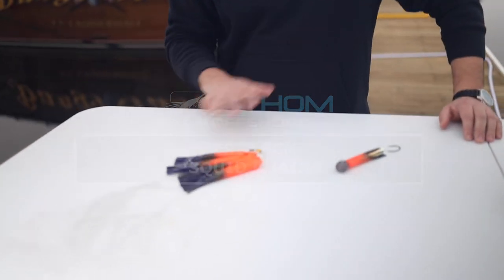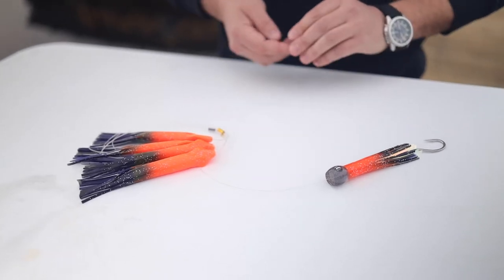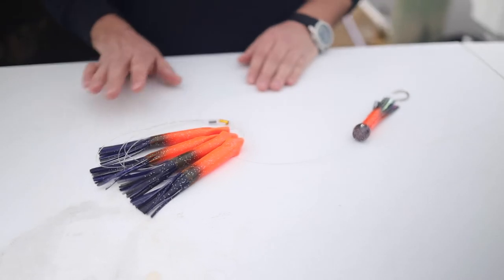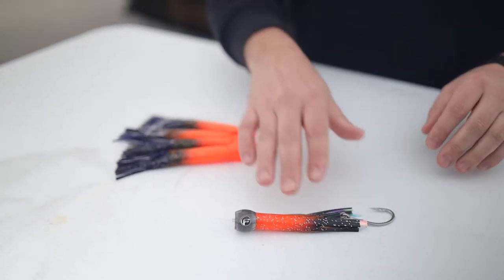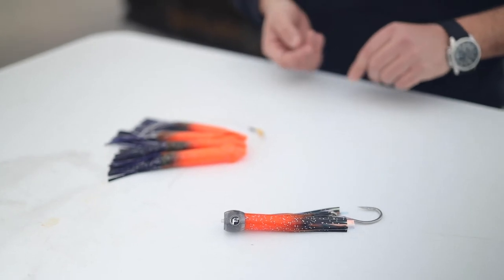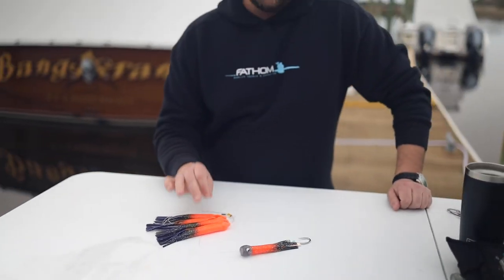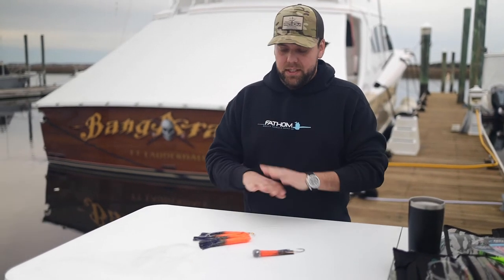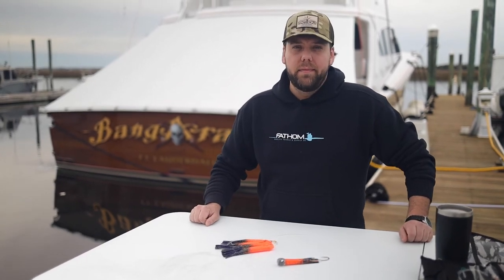Epic Squid Chains - Extra Small Squid Teasers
Available in 5 different colors combos both rigged and un-rigged at our

With 4 ECM Epic squids rigged on 6' of 100lb mono, including a snap swivel in the last squid, this chain makes it easy to add your favorite small / medium lure or dead bait.

Simply connect a rigged lure / bait (with a 2-3' leader) to the snap swivel inside the last ECM squid. This creates the appearance of fleeing squid on the surface being chased. This commotion with a trailing bait creates a predatory response and reaction strike.

These chains are deadly on Dolphin and smaller tuna like Blackfin and schooly Yellowfin.

Made from the same materials and processes as our trolling lure replacement skirts, the ECM squid features a light weight hollow tube style body with squid shaped nose fins and rear tentacles.